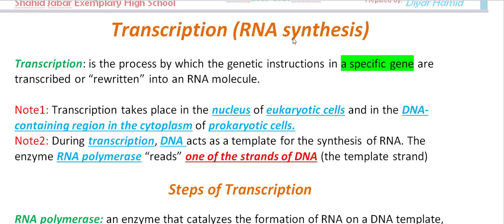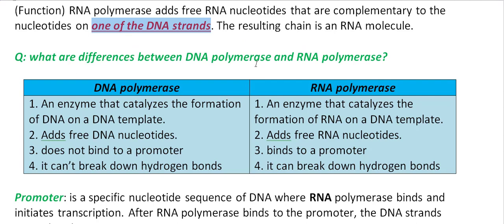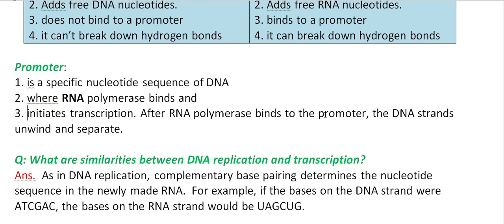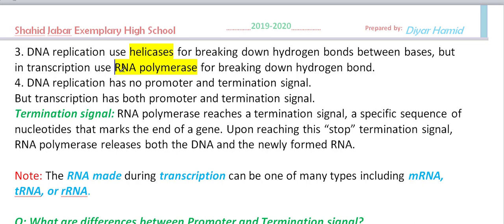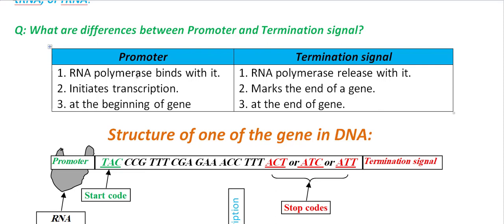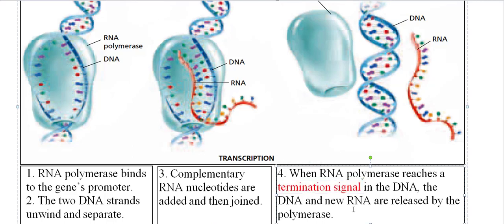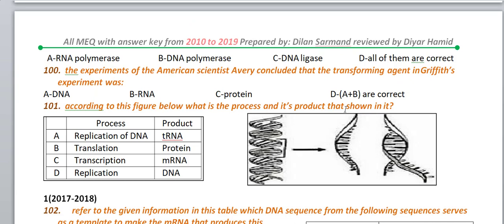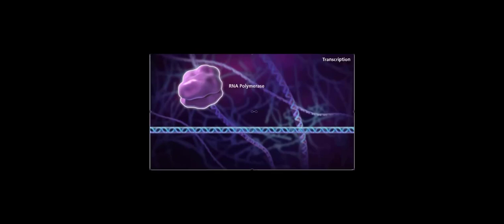transcription part2 of ch8 4